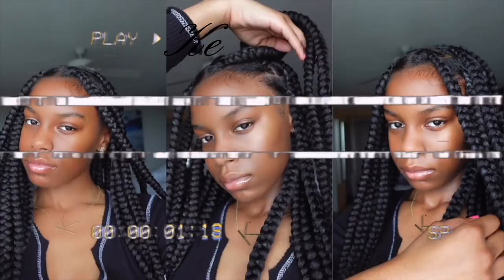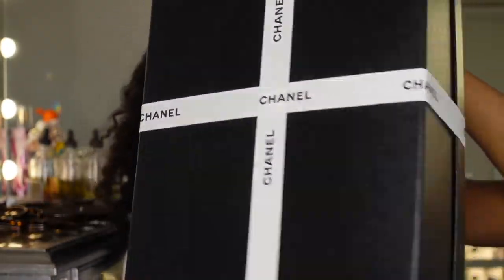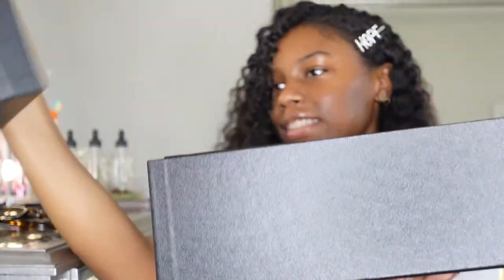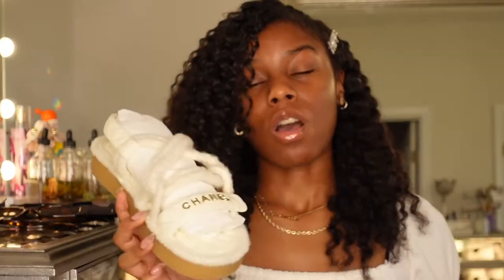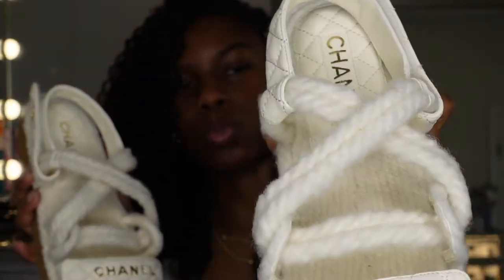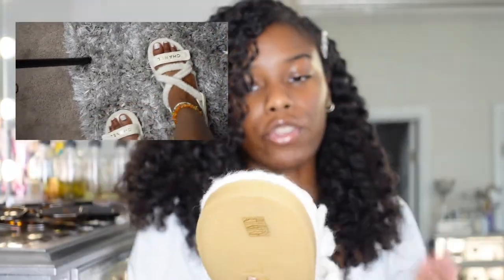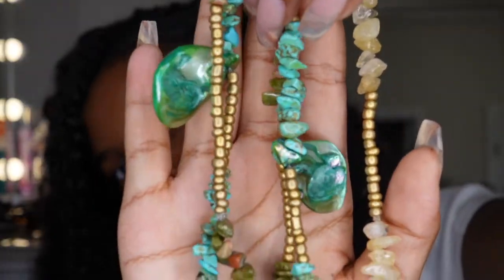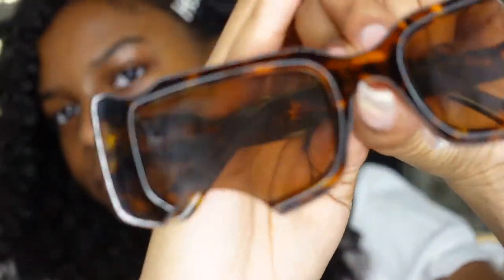CHANEL Rope Sandals Unboxing & Review | Kennedi Renee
CHANEL Rope Sandals Unboxing & Review

❥ posting schedule ❥
every saturday & wednesday @4pm est :}

Want to send me natural hair,skin products, clothing, etc.. to review send all correspondence to:

BlinkBoutiques
Maryland 20735
USA